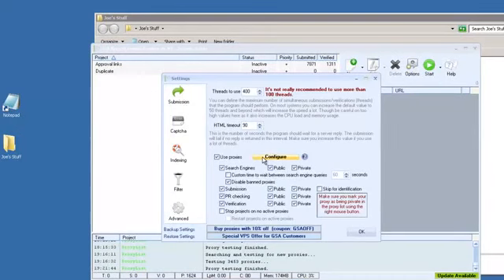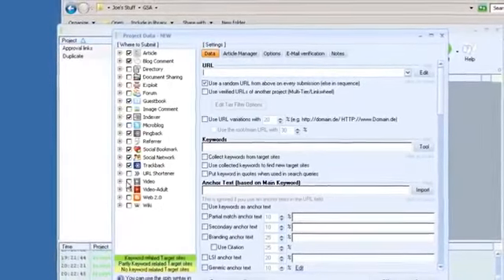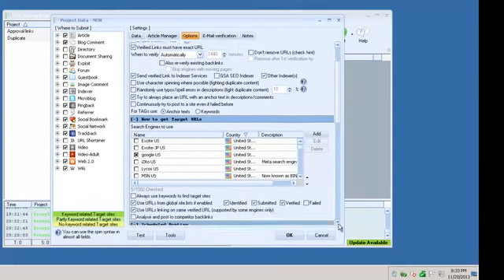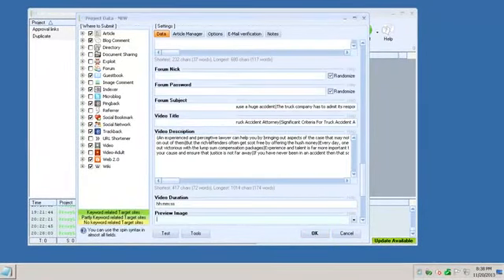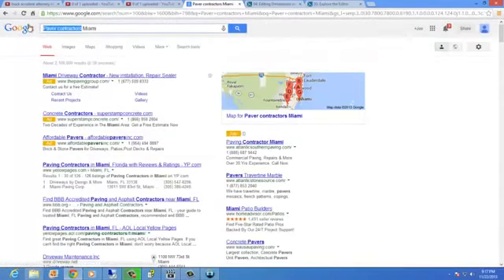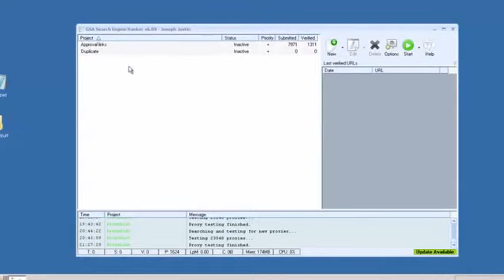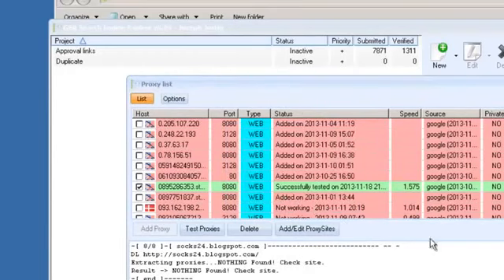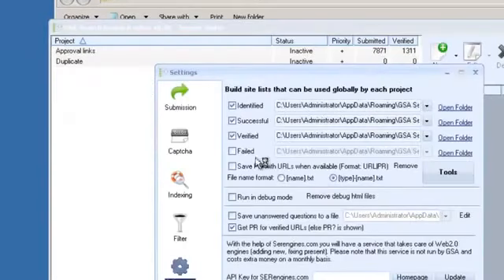QZX400 OFFL1NE R3Z GXA